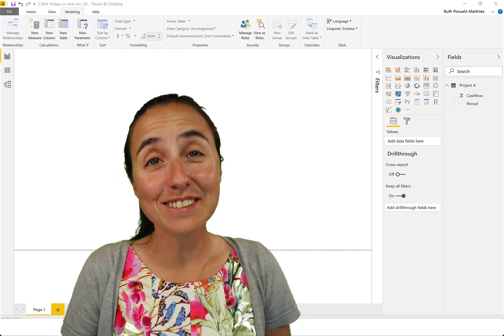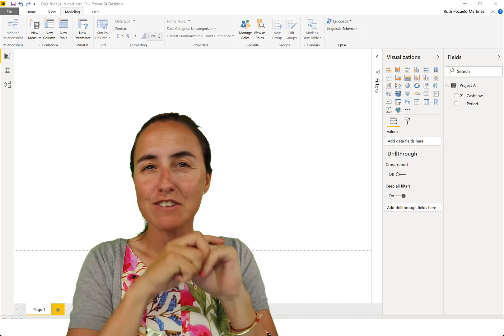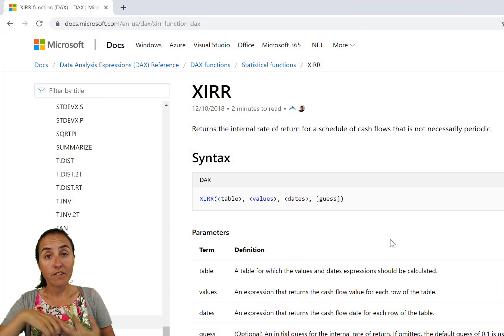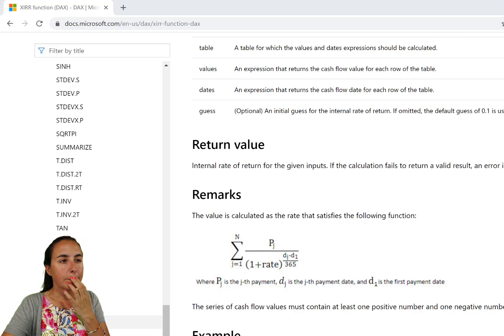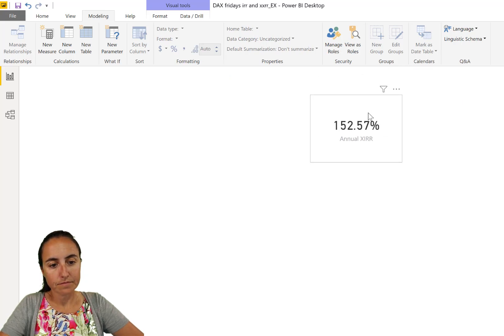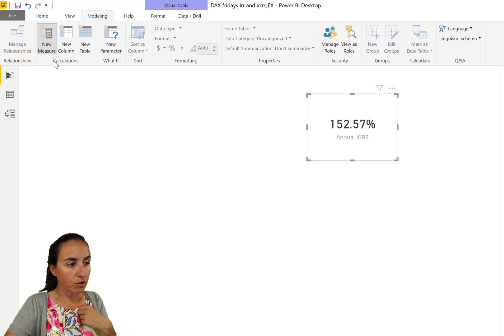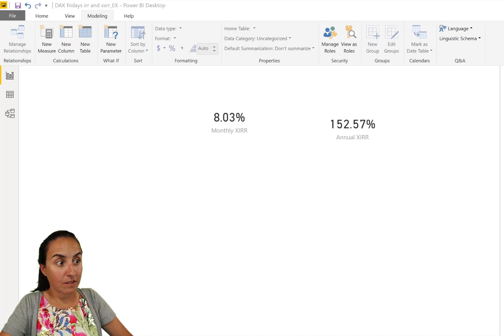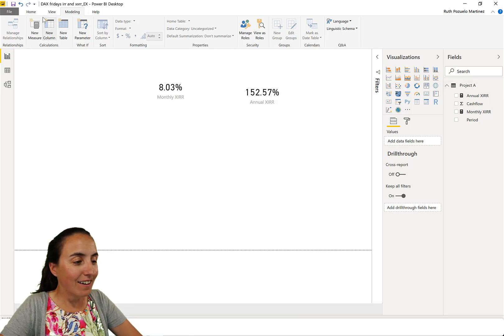DAX Fridays! #142: IRR, XIRR and XNPV in DAX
In todays video I will show you how to calculate XIRR (straight forward) but also how to calculate IRR (missing function in DAX)